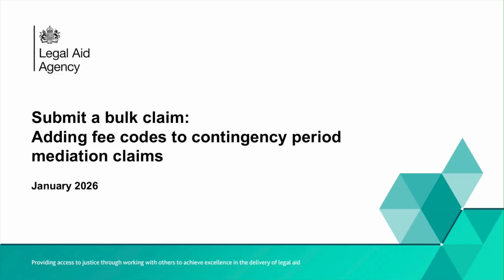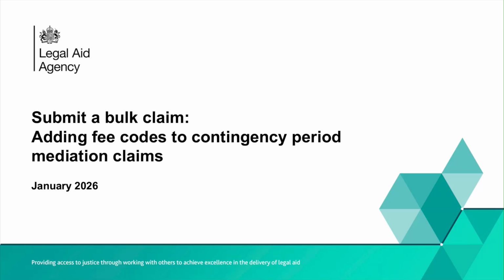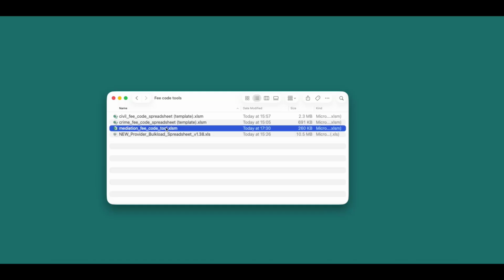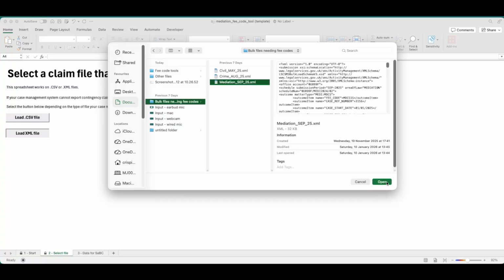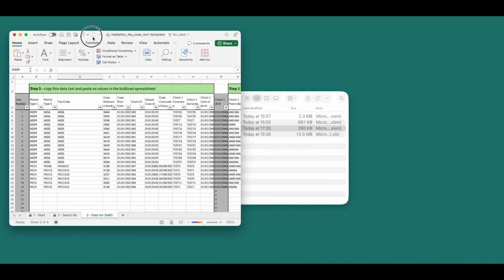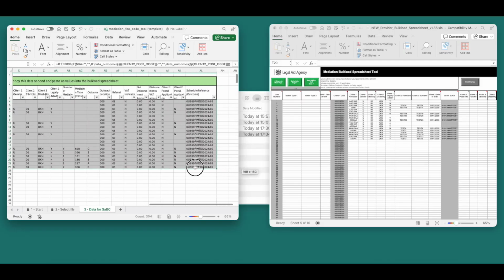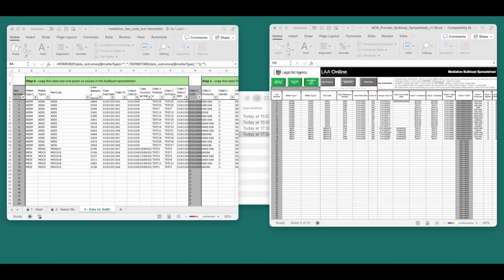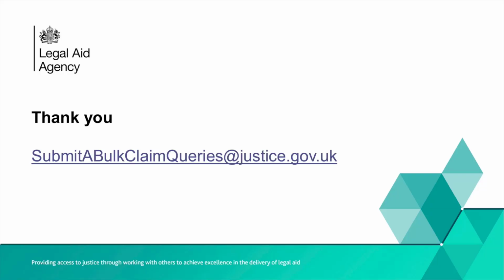SaBC - adding fee codes to contingency period mediation claims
The Legal Aid Agency has created a tool to automatically assign the fee codes to contingency period claims. This video will walk you through how to use this tool.